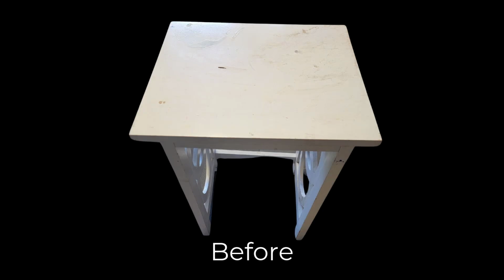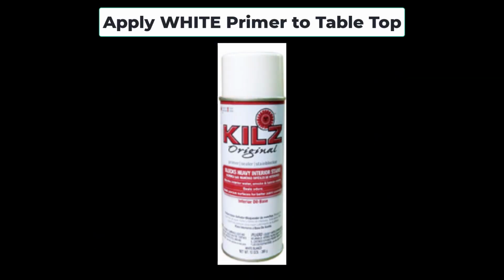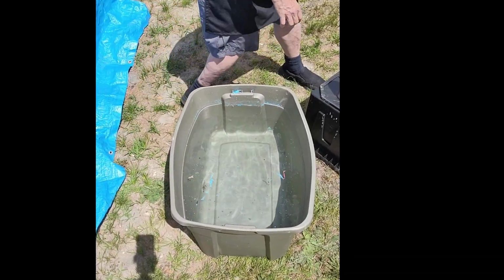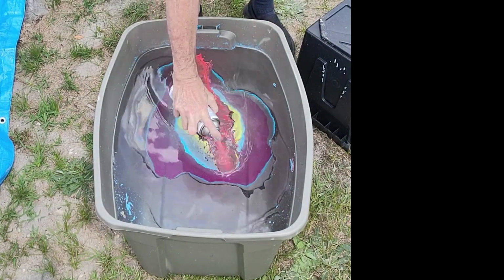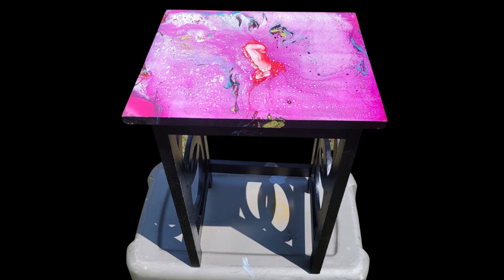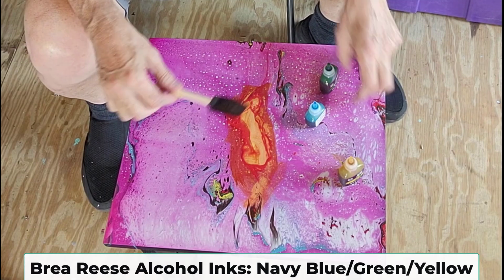Upcycled Furniture: BOHO Style. Hydro dipped Table with alcohol inks table makeover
Welcome to Rick Cheadle – your go-to destination for self-improvement, artistry, and entrepreneurial wisdom!

🎨 Dive into a world where creativity meets commerce and self-discovery. With over 25 years of hands-on experience, Rick Cheadle brings you practical insights and out-of-the-box strategies for building your brand, mastering sales, and embracing the journey of entrepreneurship.

💡 Need a dose of inspiration? Join Rick for art tutorials, mindset hacks, and invaluable tips on overcoming depression, anxiety, trauma, and addiction. Let's navigate the path to personal growth and healing together.

Got questions? Reach out anytime. Let's unlock your full potential and create something extraordinary together!

Link To The Art Supplies I Use